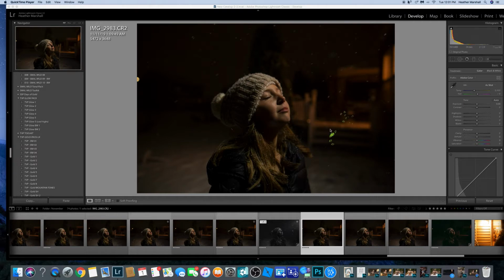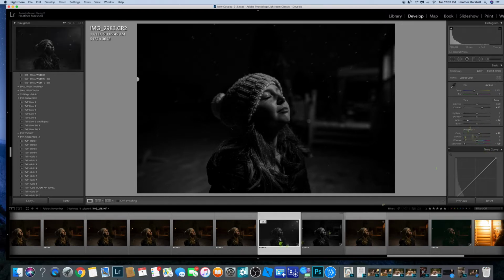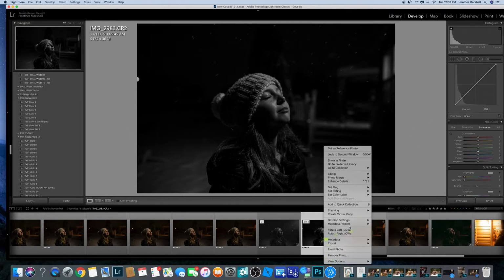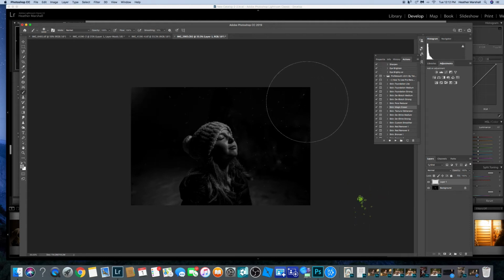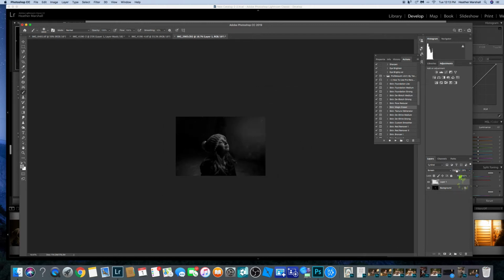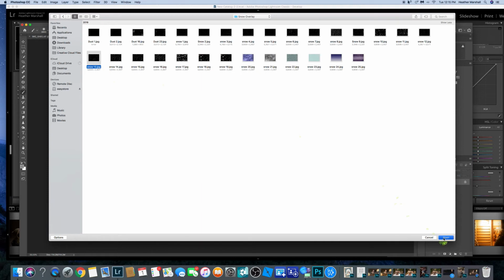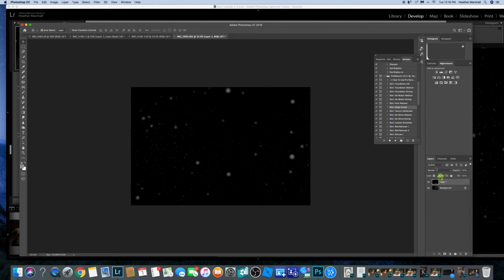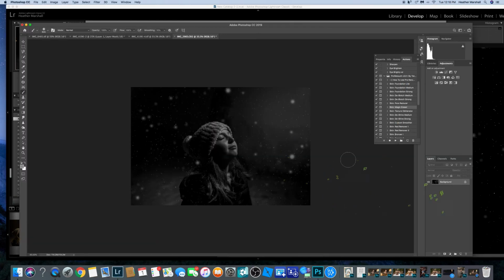Hand Editing a Snowy Image and How to apply an Overlay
I hand edit this image and apply a snow overlay to add more detail!